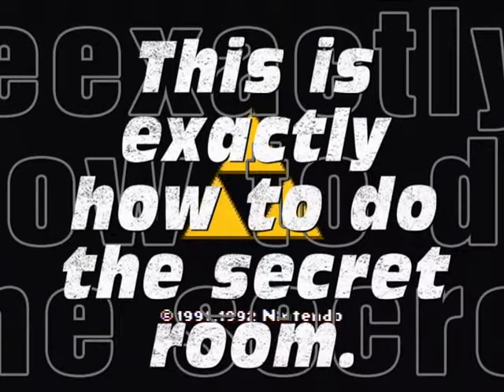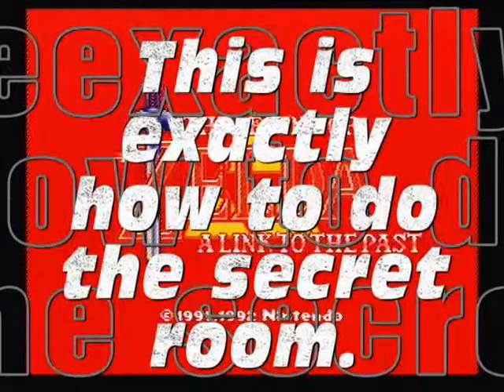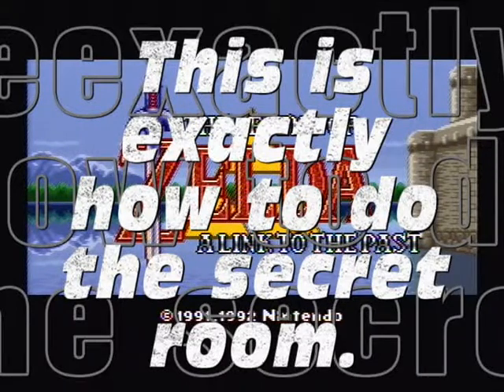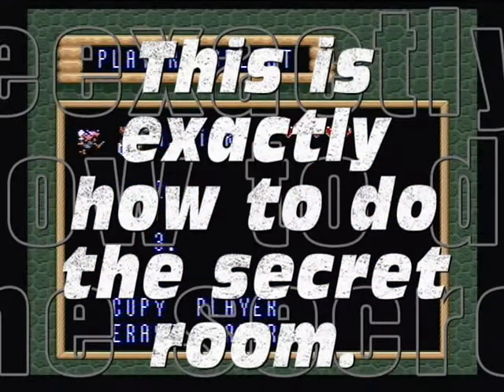ZELDA A LINK TO THE PAST CHRIS HOULIHAN ROOM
this is a tutorial to get to the secret room and a test with my new capture card and editing system